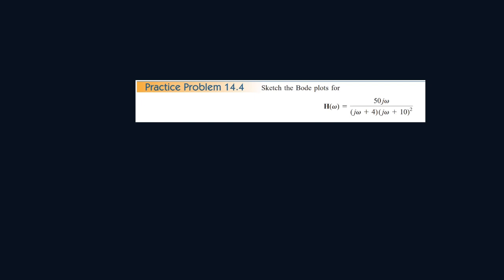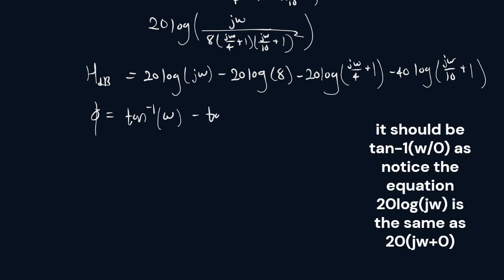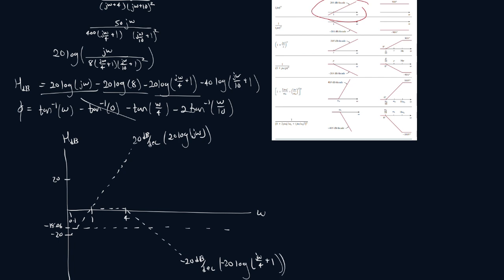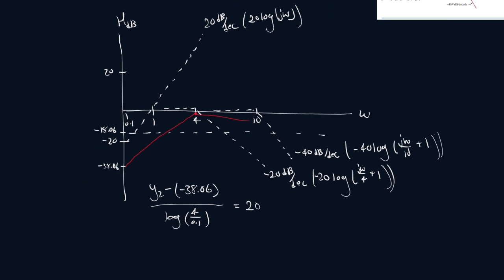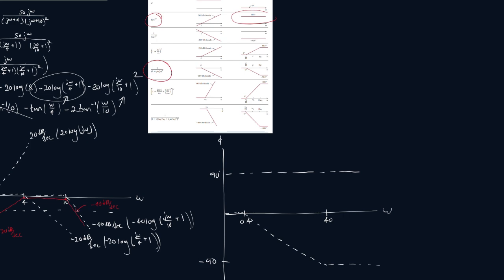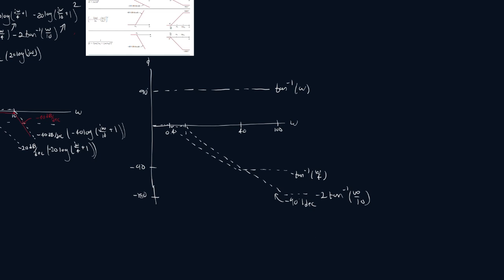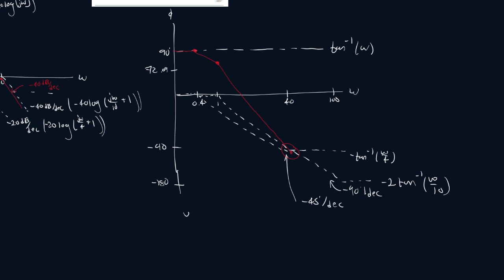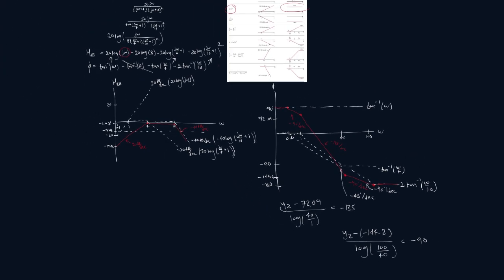Practice Prob 14.4 | Sketch the Bode plots for Prac Prob 14.4 | FEC 4th Edition